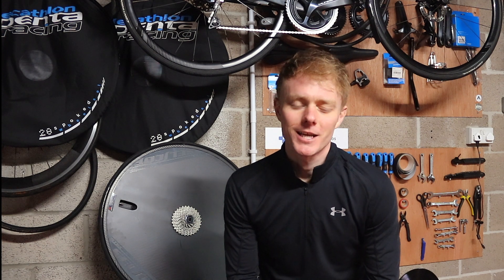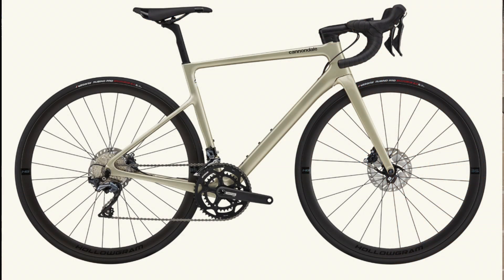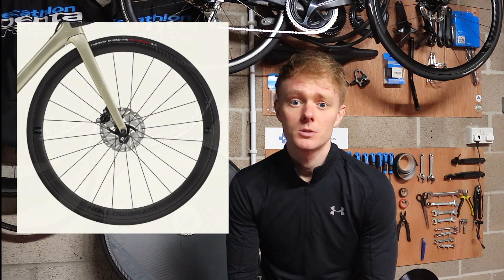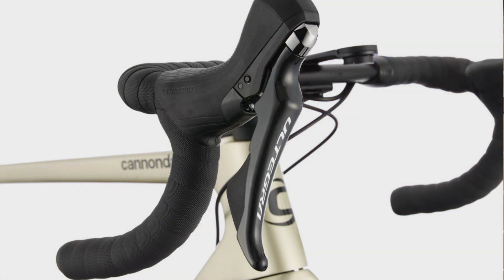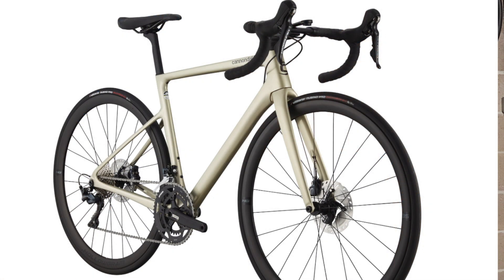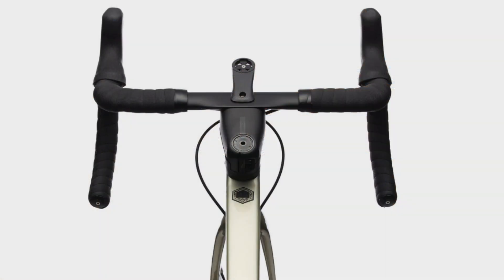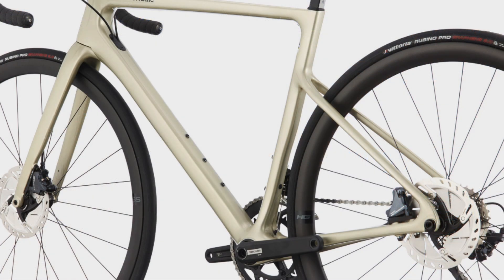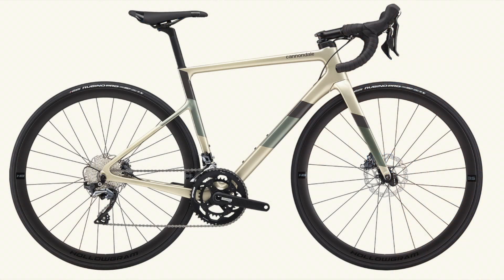Canondale SuperSix Evo Womens Ultegra Disc - The best mid range women's bike?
The Cannondale SuperSix Evo Carbon Disc Women’s Ultegra provides a great versatile bike for women looking to go faster up hills whilst maintaining comfort and speed along the flats. At £3,950 it provides a solid mid range option.